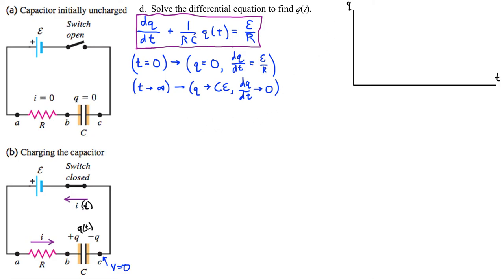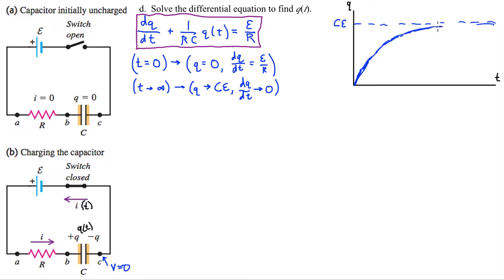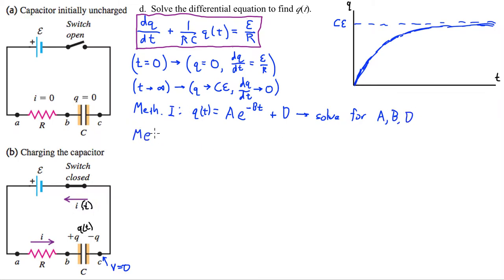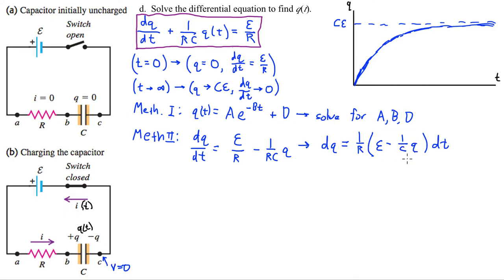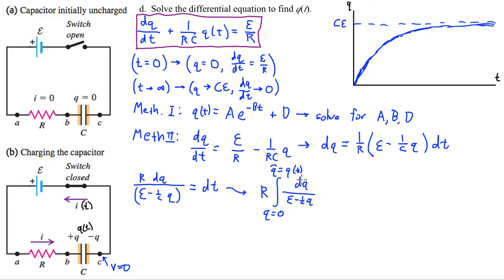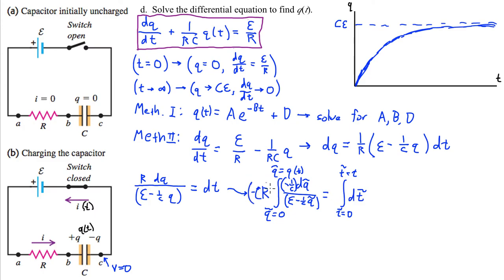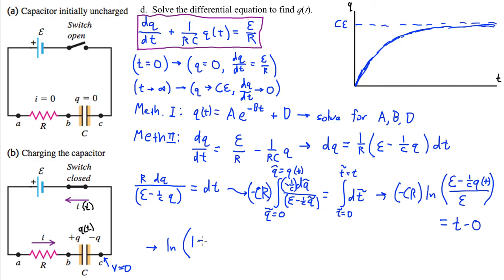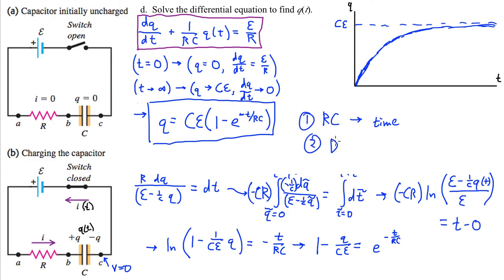RC Circuit Part 2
RC Circuit Example Part 2